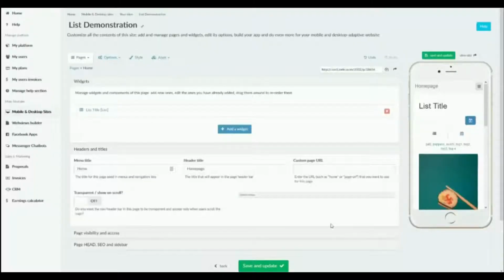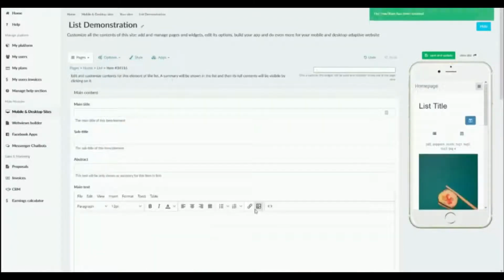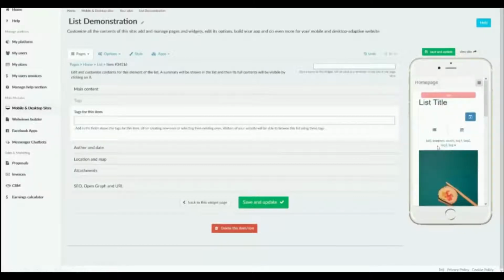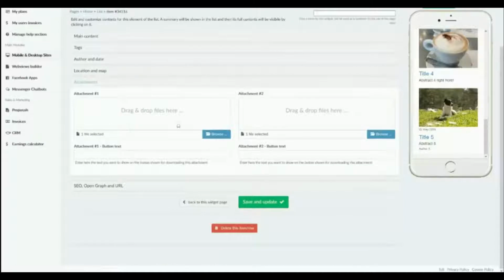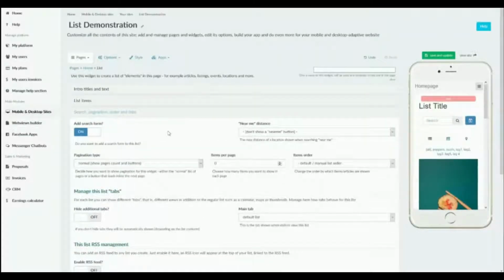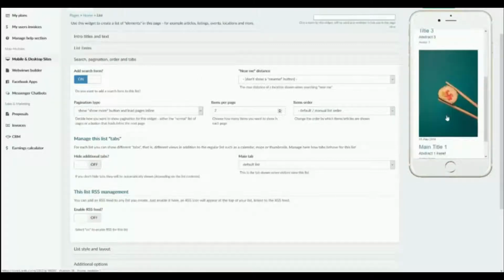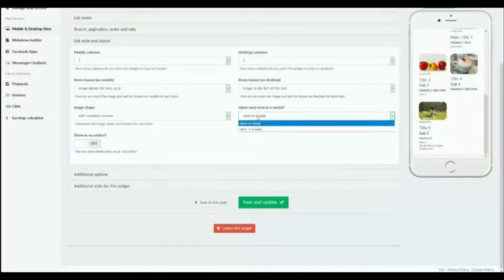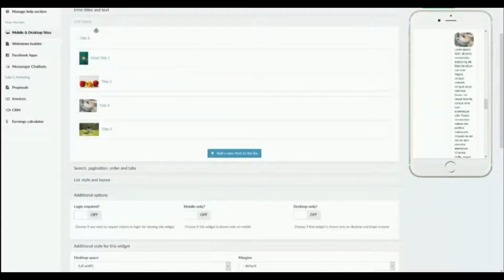List widget training